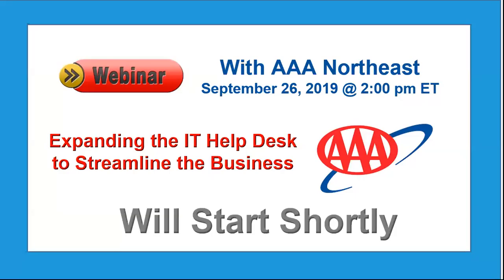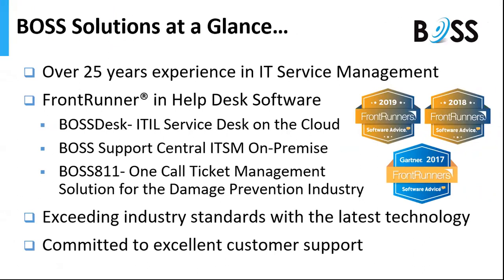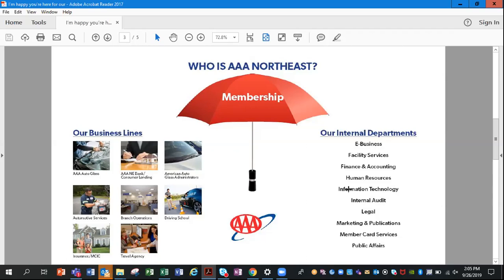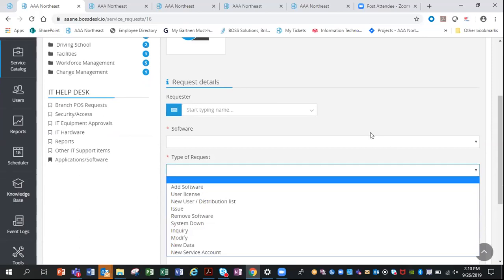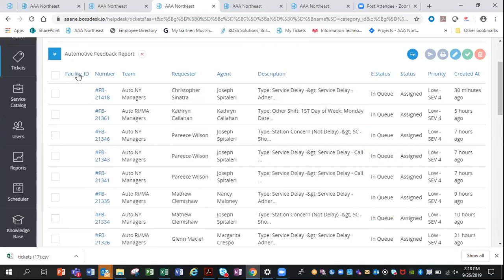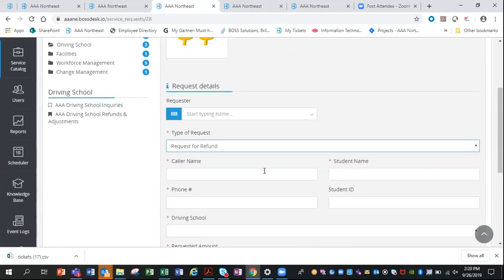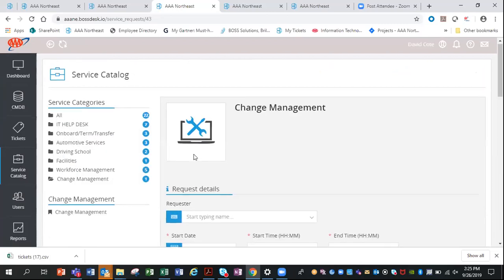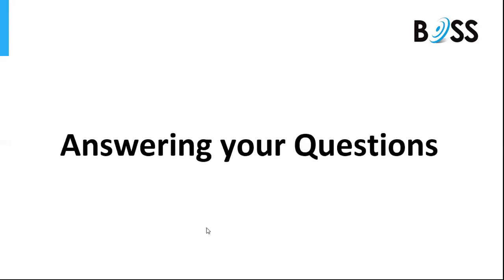AAA Northeast - Expanding the IT Help Desk to Streamline the Business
How AAA Northeast Expanded Their IT Help Desk to Support Their Business Lines
Find out how a forward thinking organization adapted their IT Help Desk to streamline business lines by making it very easy for their user community to track a wide range of essential services. David Coté, IT Project Manager and Craig Lynch, Application Engineer, at AAA Northeast will discuss how they embarked on this journey, how this was accomplished and show examples of their Service Catalog.

You will learn how:

How expanding the IT Help desk to support all business lines made the organization more responsive to business goals.
How easily services and requests can be customized and automated. No coding skills needed to construct workflows be they simple or complex; everything is drag & drop.
How setting Service Level Agreements (SLA’s) can improve service level performance.
How improving the user experience creates greater user adoption and satisfaction